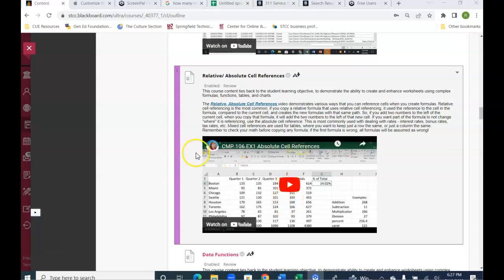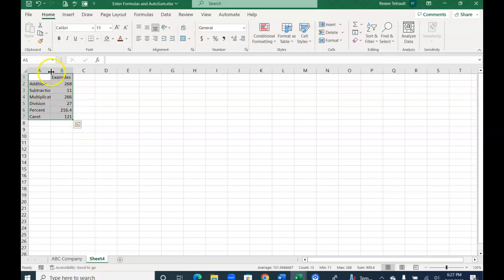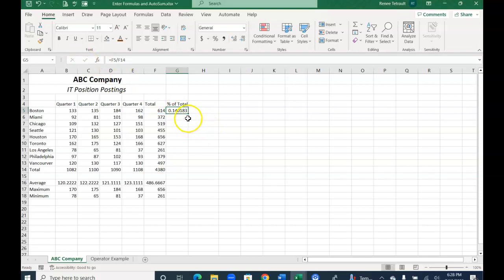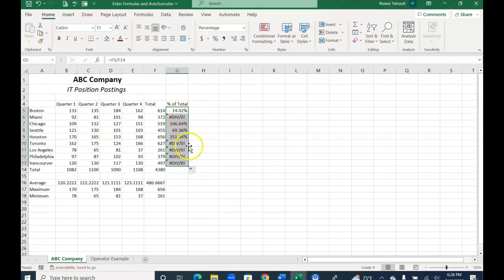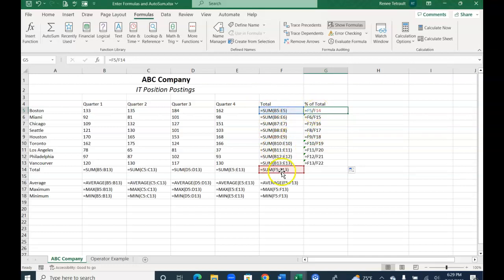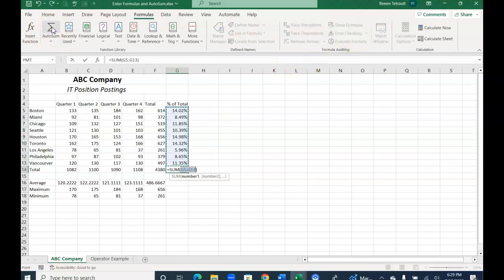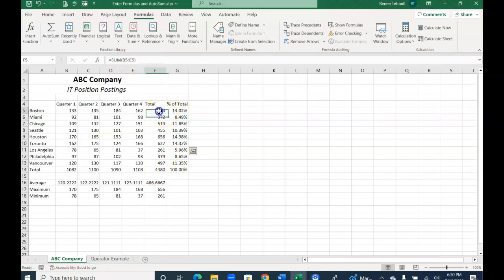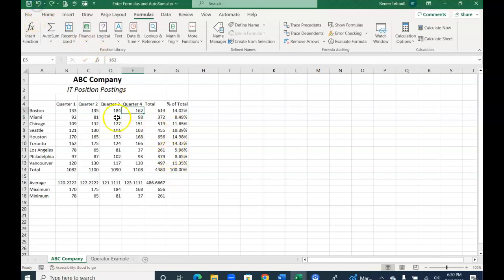Relative/Absolute Cell Reference